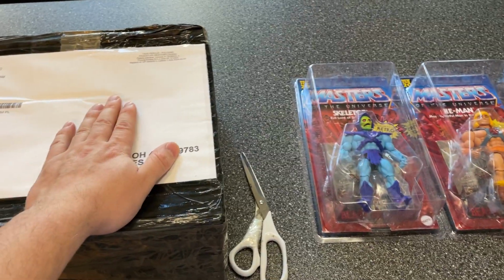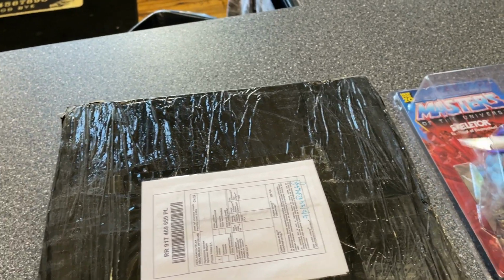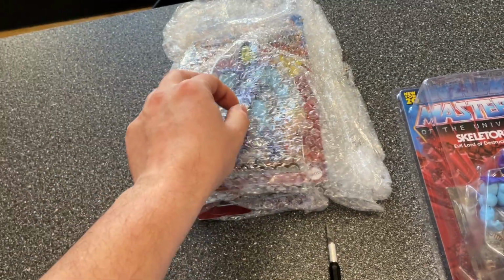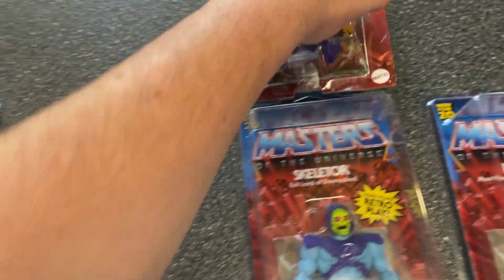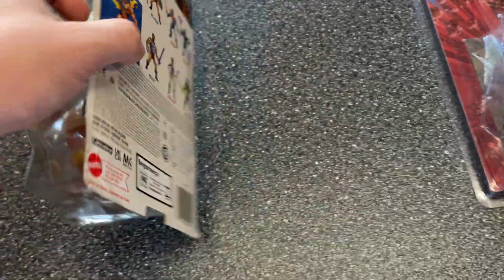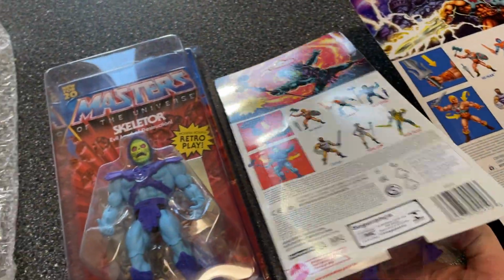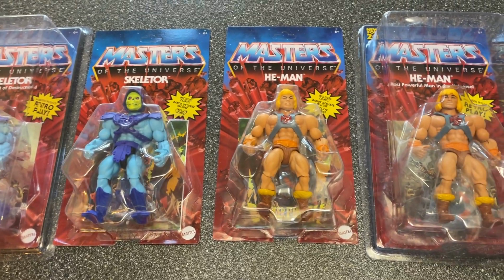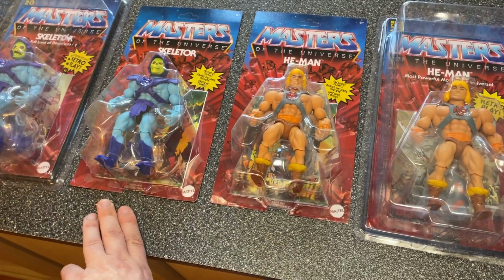Unboxing - Motu Vintage Sculpt origins - Skeletor/ He-Man - trying to find mint condition